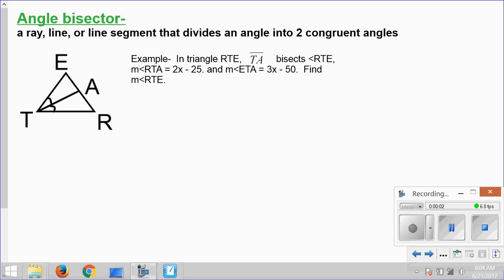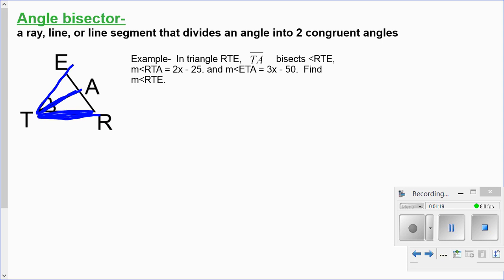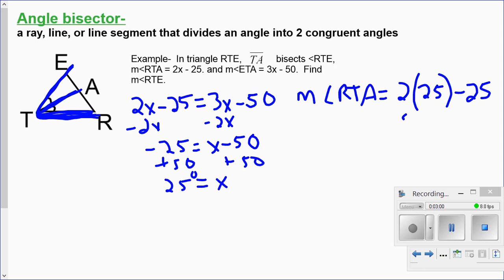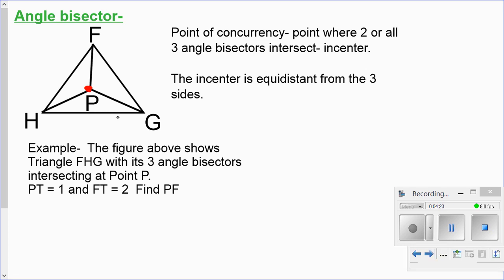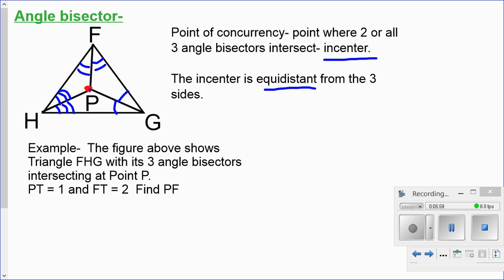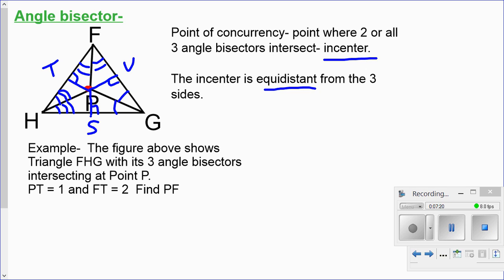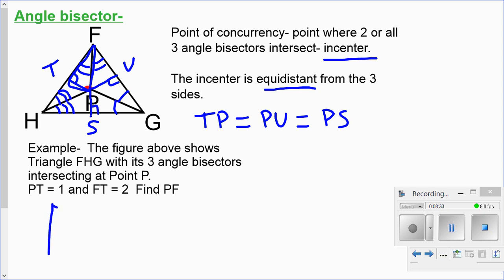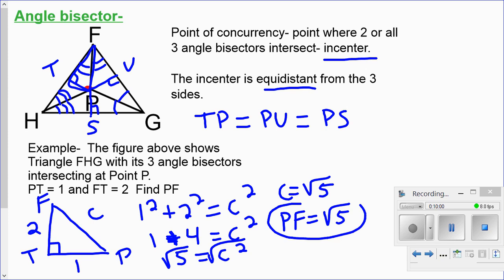angle bisector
Geometry